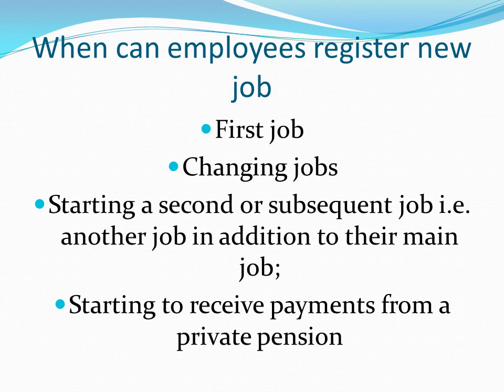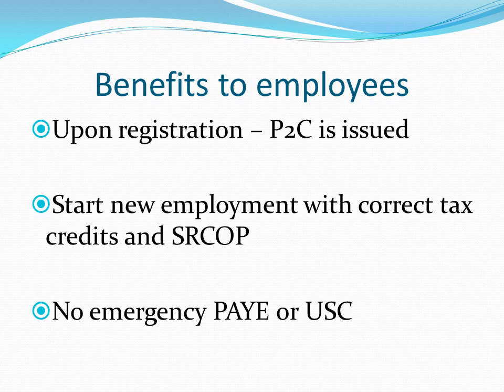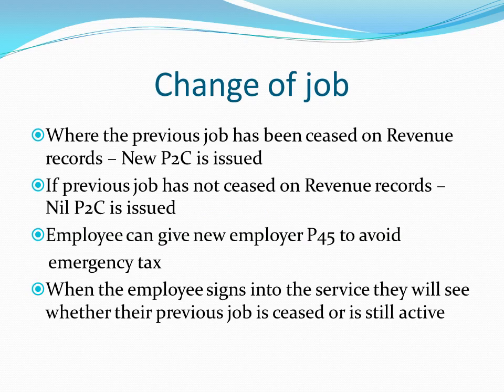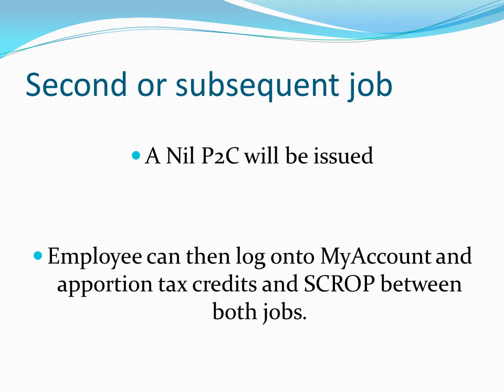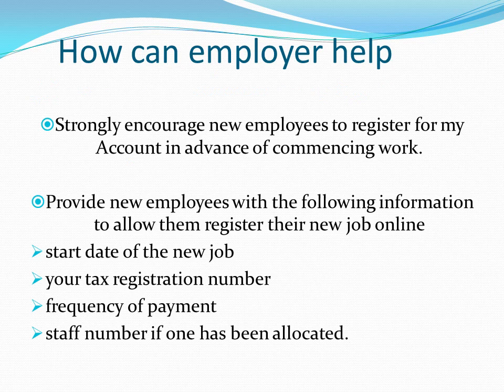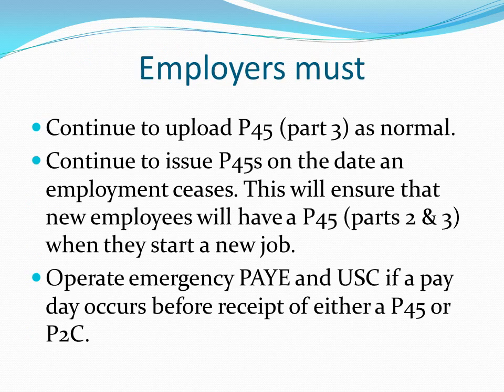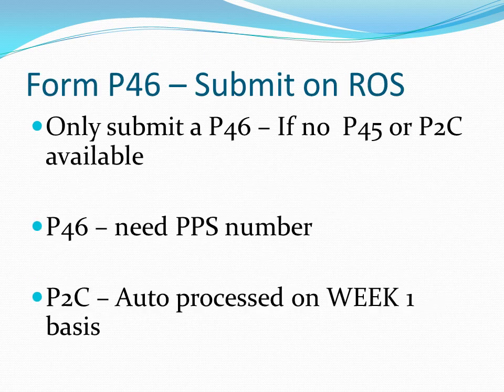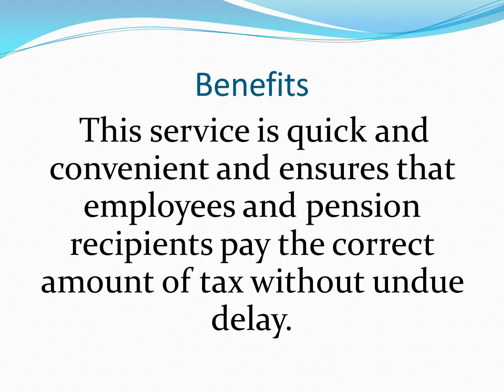Jobs and Pensions Service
Revenue's Jobs & Pensions Service. Log onto myAccount on revenue website to register